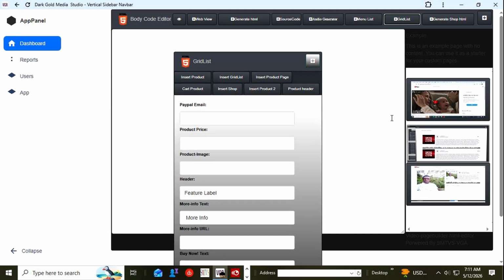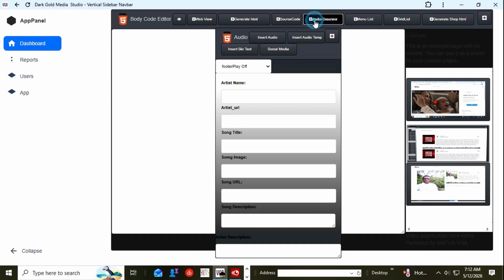VGA Dark gold media Cloud studio Evolution App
VGA Designing Tools are here to empower you with powerful online Tools. We believe that everyone, regardless of their technical background,should have the ability to create a powerful online presence. Our platform is designed to be your partner in this journey, offering intuitive solutions that let you focus on what you do best.